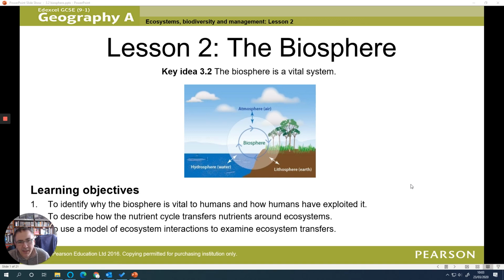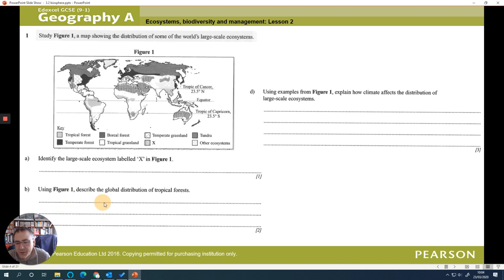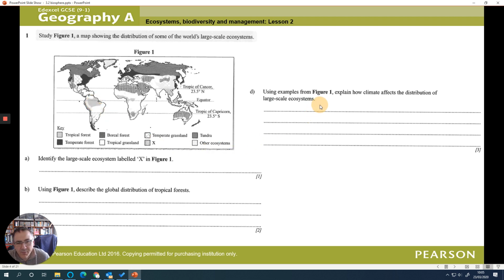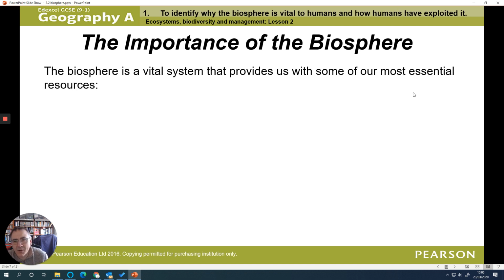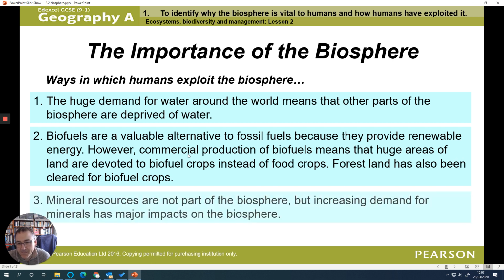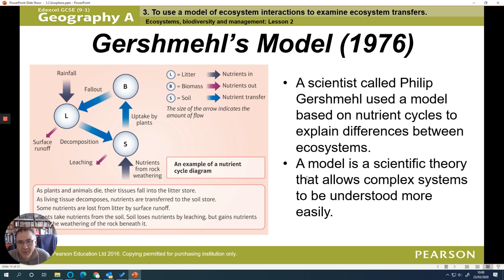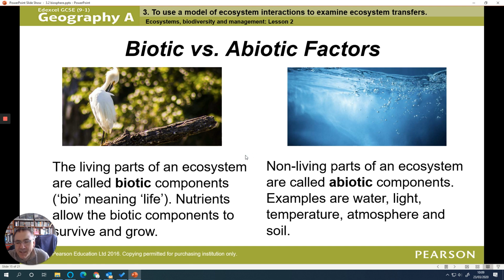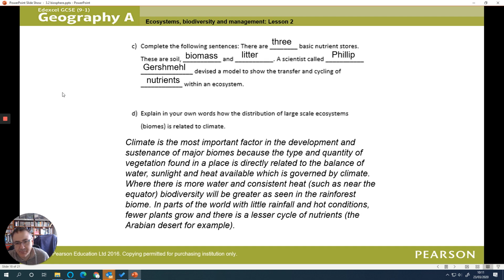3.2 Biosphere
Learning objectives
To identify why the biosphere is vital to humans and how humans have exploited it.
To describe how the nutrient cycle transfers nutrients around ecosystems.
To use a model of ecosystem interactions to examine ecosystem transfers.